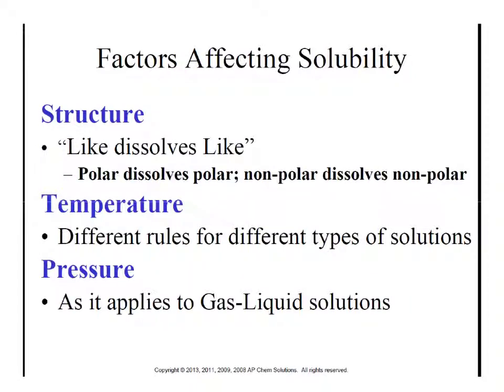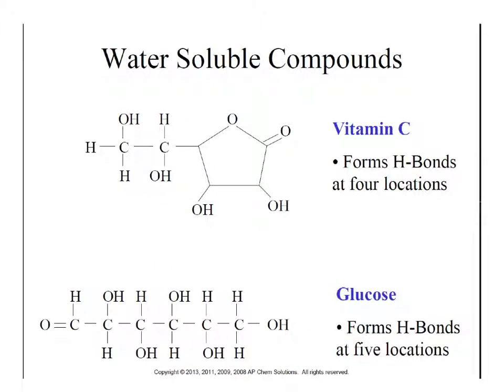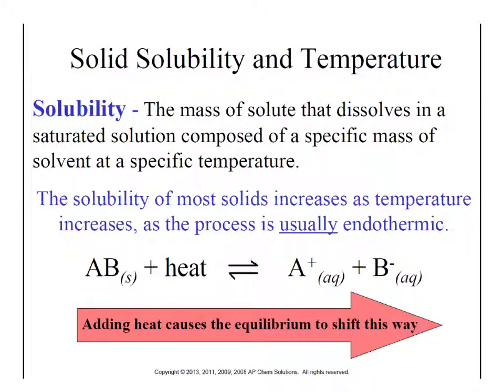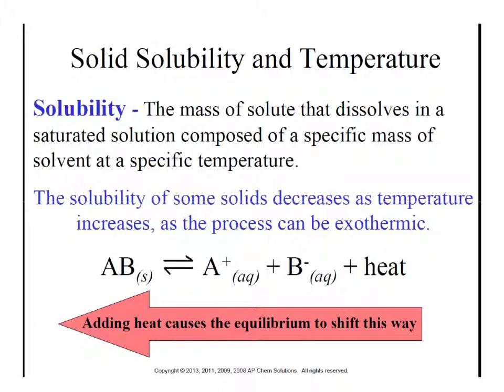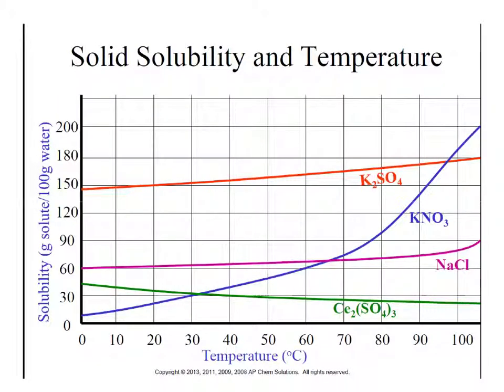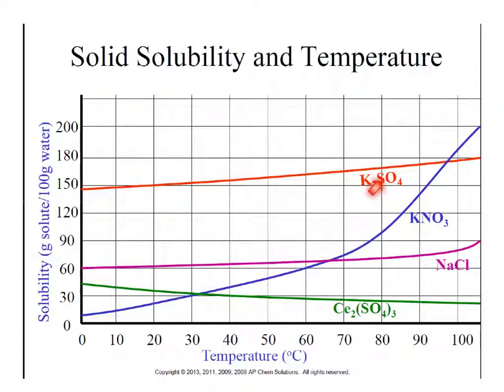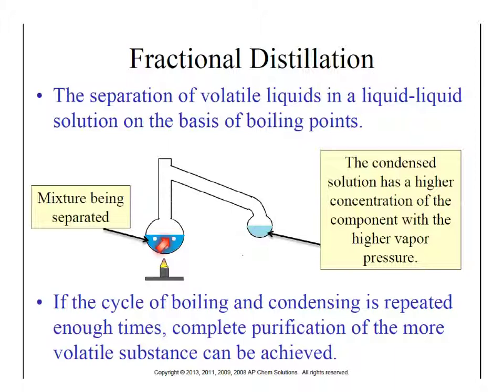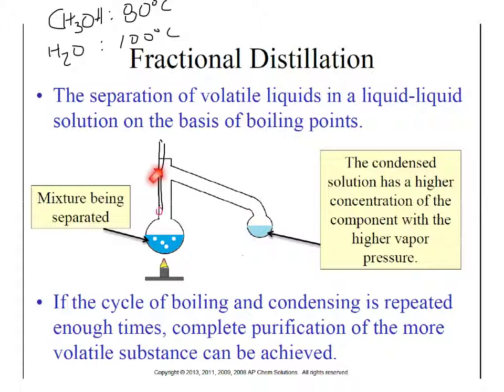3: Factors Affecting Solubility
3 Factors Affecting Solubility